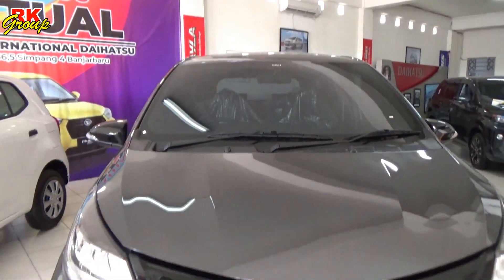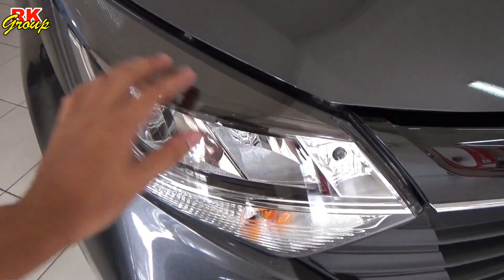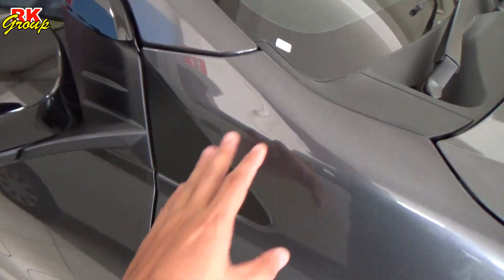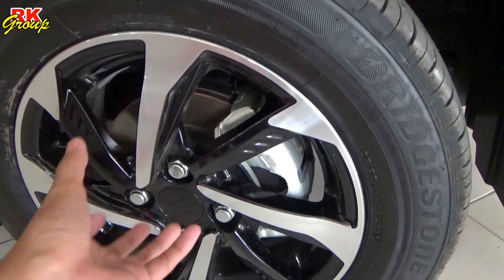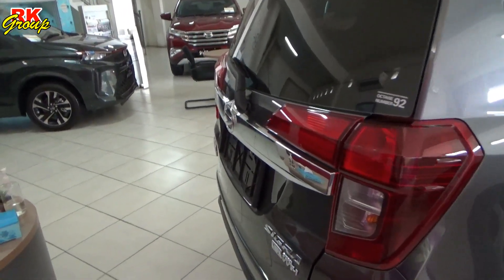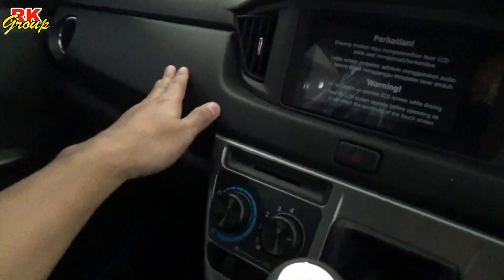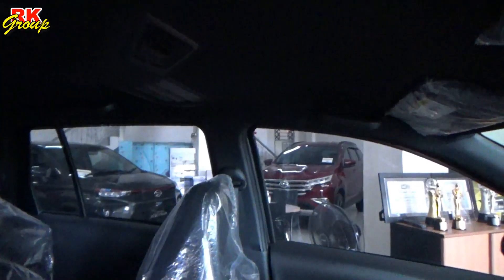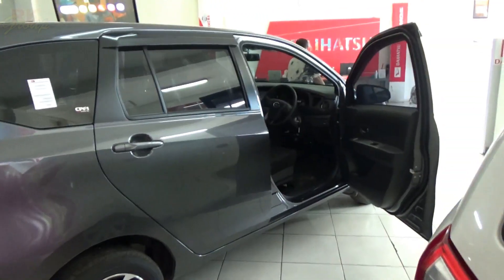WAJAH BARU SIGRA FACELIFT 2022 TYPE R | ULAS SINGKAT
support by
ASTRA DAIHATSU KALIMANTAN SELATAN
Jl. A.Yani Banjarmasin, Kalimantan Selatan
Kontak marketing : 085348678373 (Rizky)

Untuk Kebutuhan Kerjasama dengan RK GROUP :
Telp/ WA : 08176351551